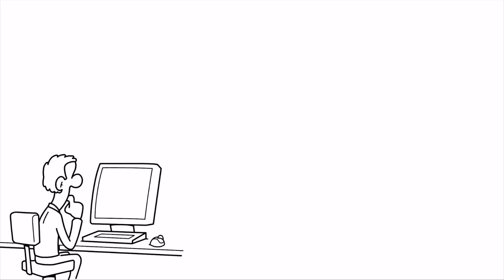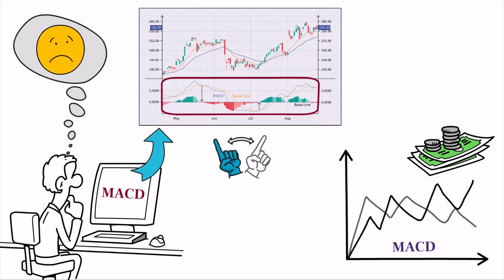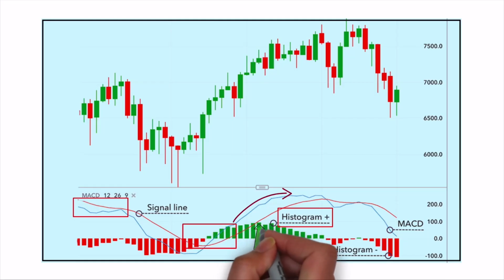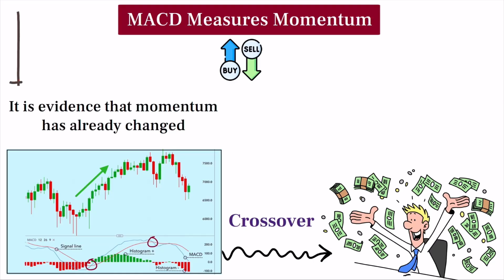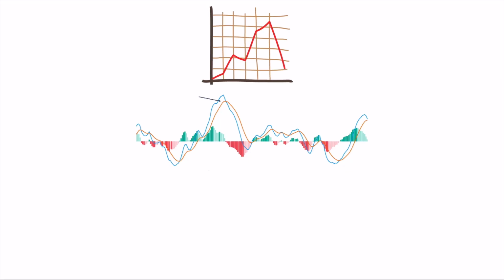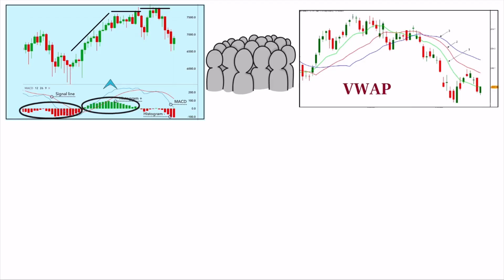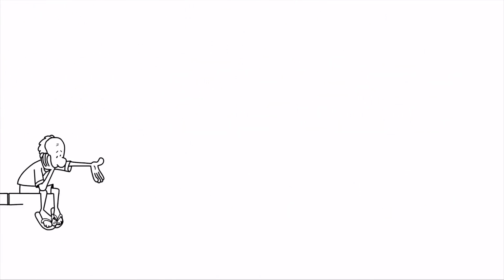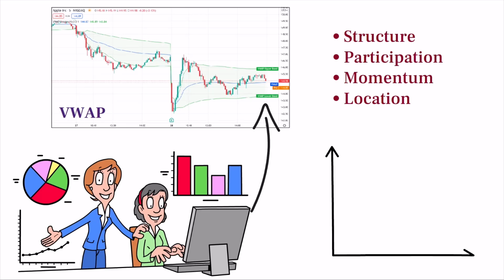MACD Doesn't Tell You When to Buy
📊The Charting Platform I Use (TradingView)